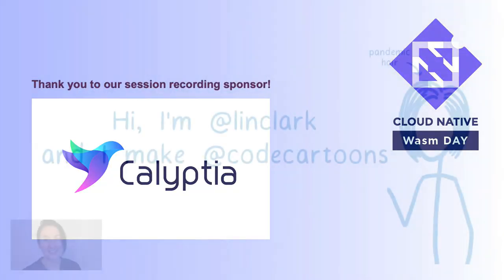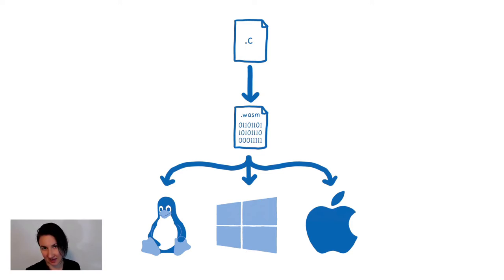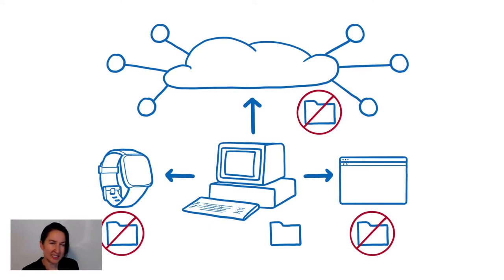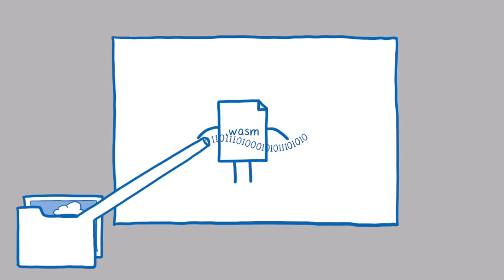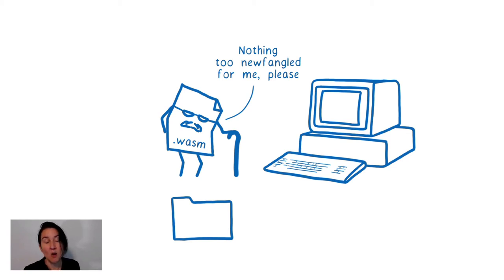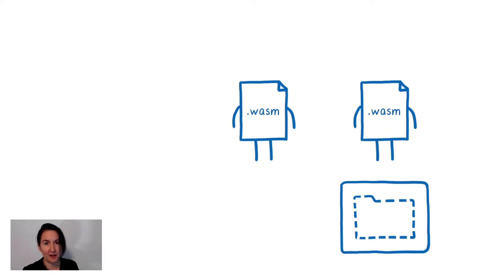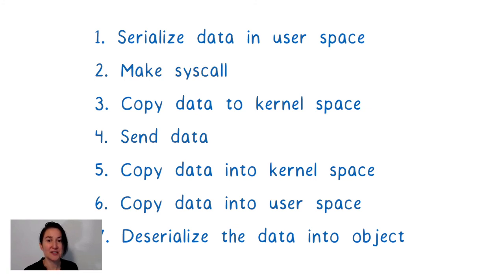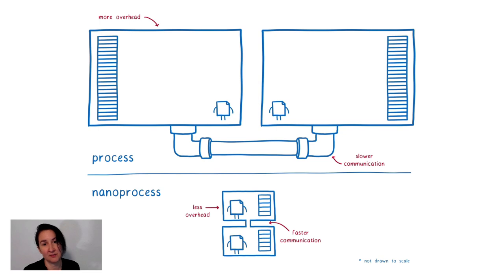Keynote: WASI - A new kind of system interface & what it means for cloud native - Lin Clark, Fastly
Keynote: WASI - A new kind of system interface and what it means for cloud native - Lin Clark, Senior Principal Engineer, Fastly

The system interfaces we use today were designed in the 70s and 80s to power the systems that were prevalent at that time. But increasingly what a "system" even is, is much more open-ended. They include distributed applications spanning the cloud and edge networks, tiny IoT devices scattered throughout our homes, or platforms that embed sandboxes to run untrusted code.

With the WebAssembly System Interface, we’re building a new kind of system interface to better support these kinds of systems. And with this shift, new opportunities are opening up.

In this talk, I’ll explain what all of this means for Cloud Native and some of the opportunities that could be unlocked.